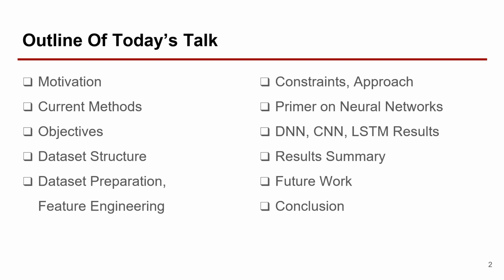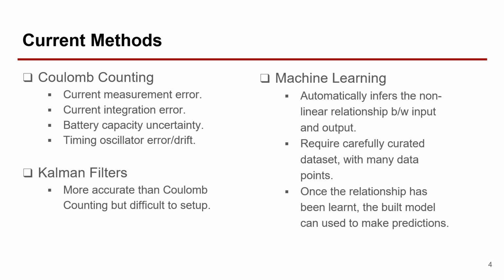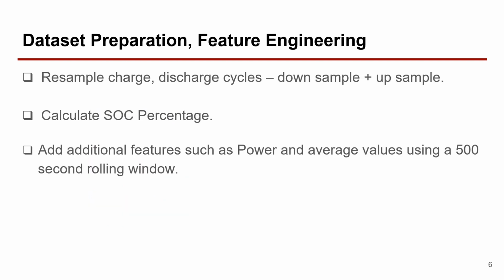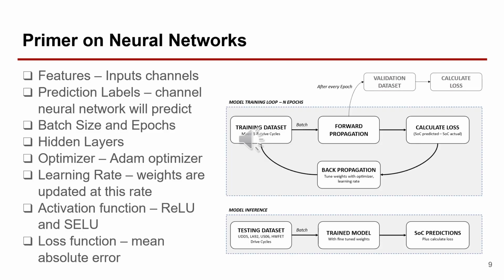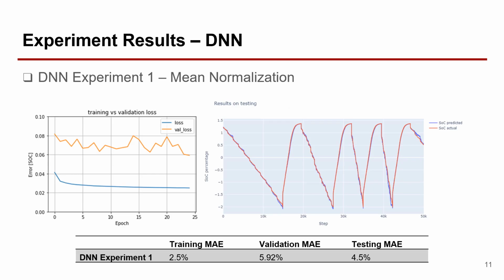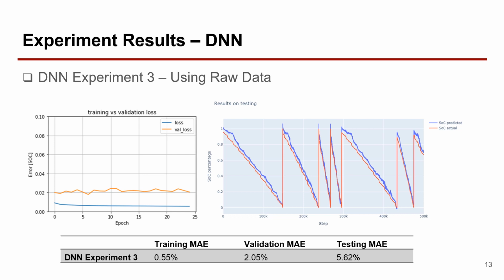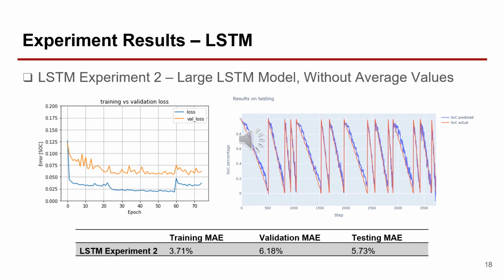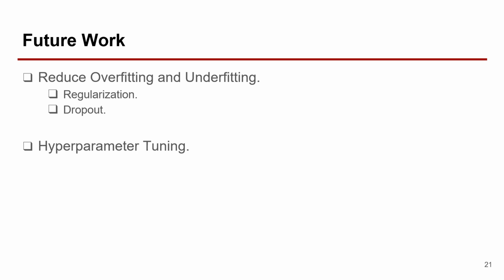EV Battery State of Charge Estimation Using Machine Learning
By Talha Kamran, Andrew Chacko, and Nemesh Weerawarna at the Memorial University of Newfoundland, Canada.

The State of Charge (SOC) performs the same function as the fuel gauge in a fossil fuel-powered vehicle, indicating how much energy remains inside a battery to power a vehicle. Properly measuring SOC is difficult since it cannot be measured directly due to non-linear, time-varying properties and electrochemical processes. Moreover, battery SOC is impacted by other factors such as age, temperature variations, charge-discharge cycles, and so on. This presentation showcases machine learning to estimate the State of Charge of an LG HG2 18650 lithium-ion cell using publicly available battery test data from McMaster University in Ontario, Canada. Several experiments are run against Deep Neural Networks (DNN), Convolutional Neural Networks (CNN), and Long Short-Term Memory Networks (LSTM). The prediction results from these are then compared to each other.